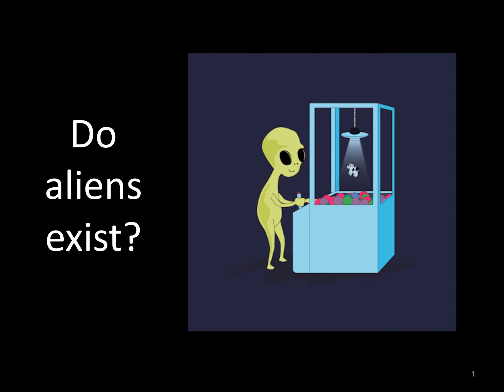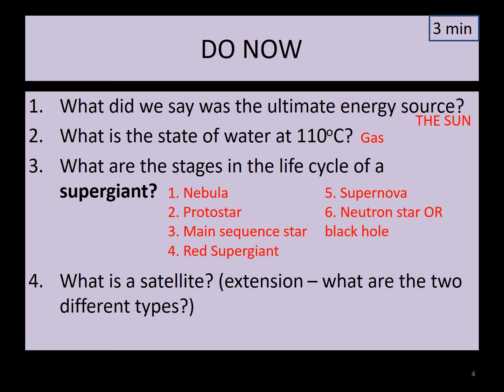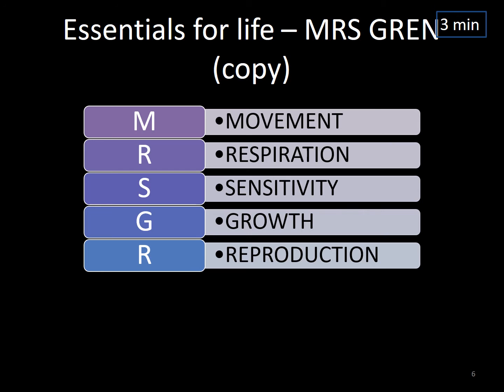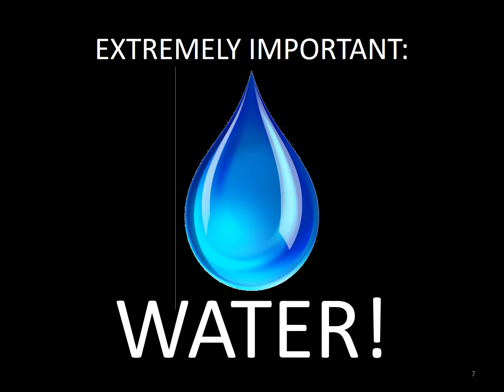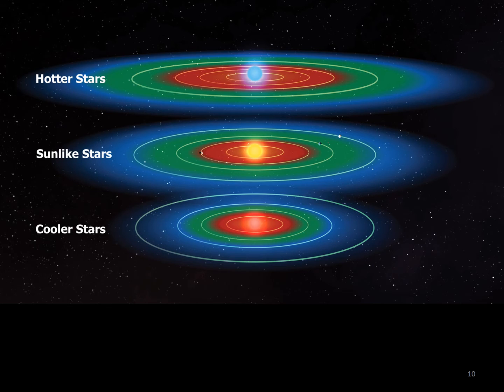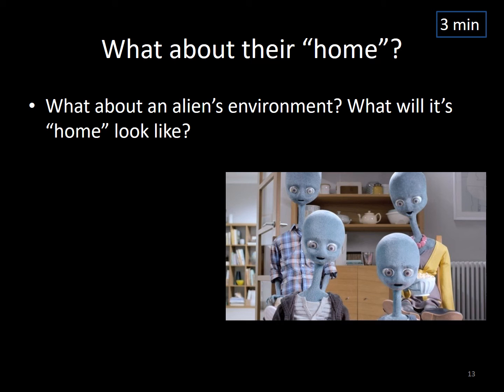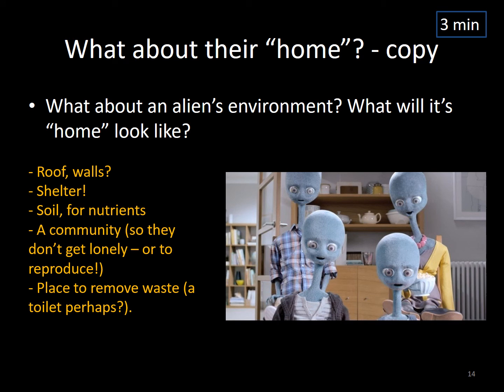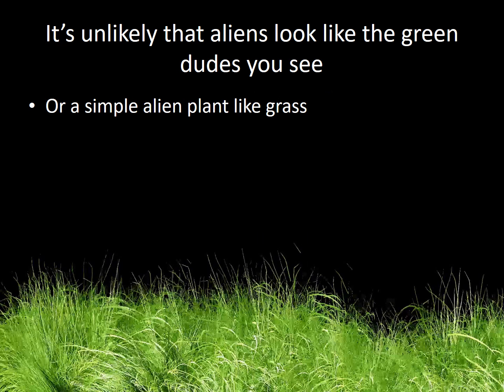Lesson 10 Space - Do Aliens Exist